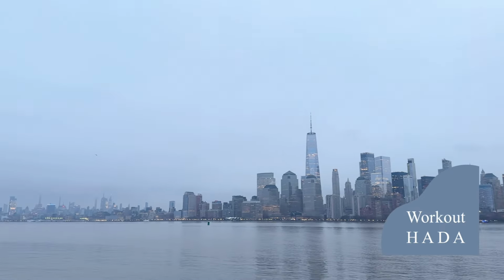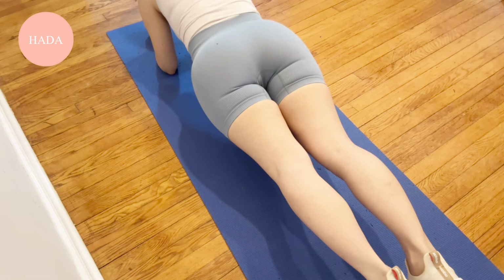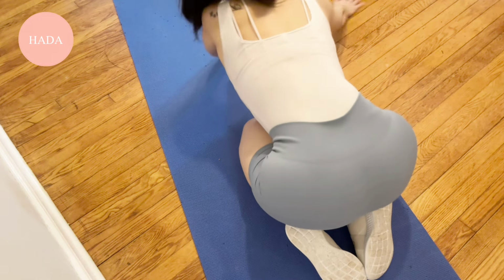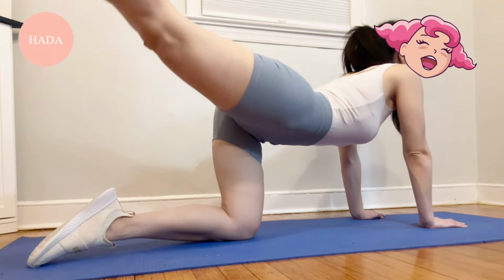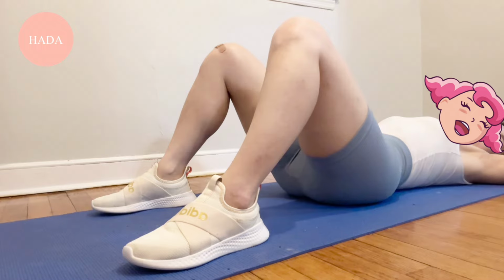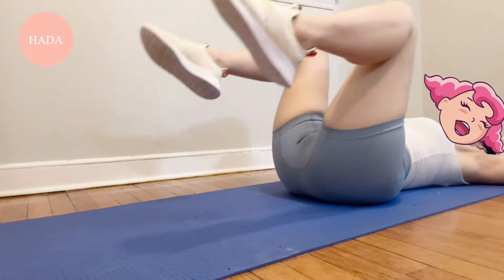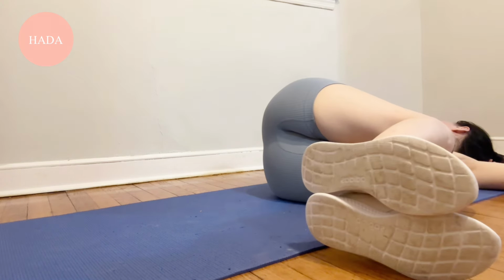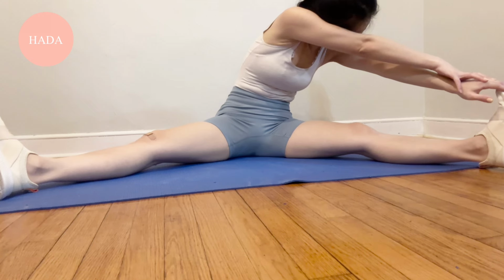Feel Positive Vibes in 8Min: Just keep your body moving and stretch!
Happy new year! Let’s start this year with a light yoga and stretches. Looking forward to a great year working out with all of you!❤️